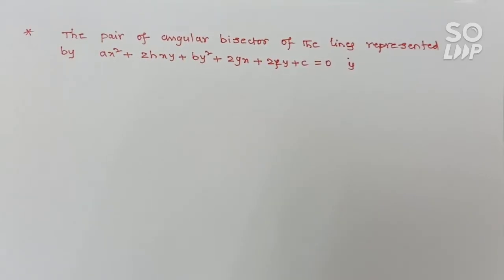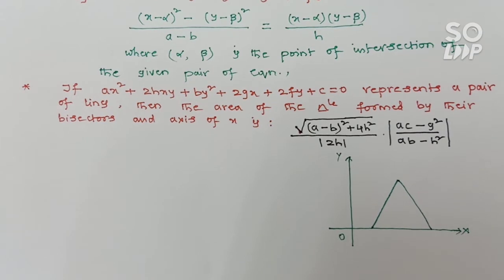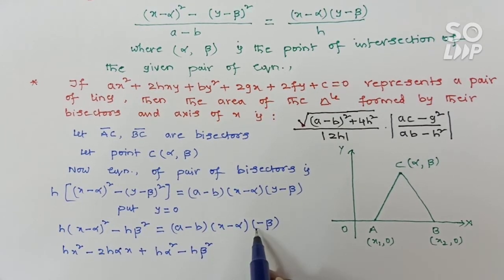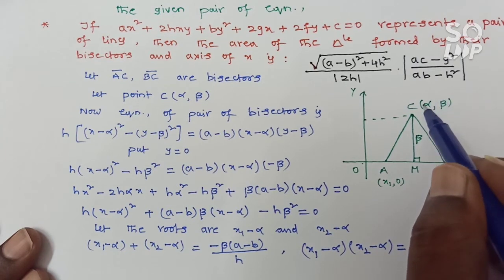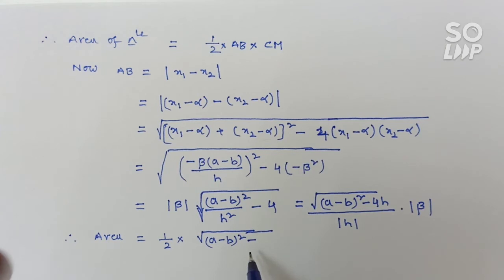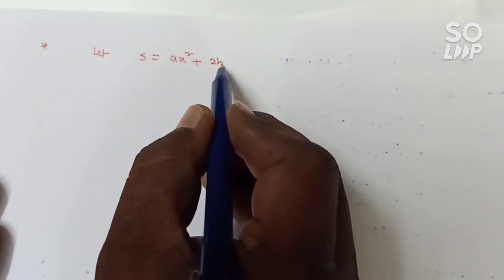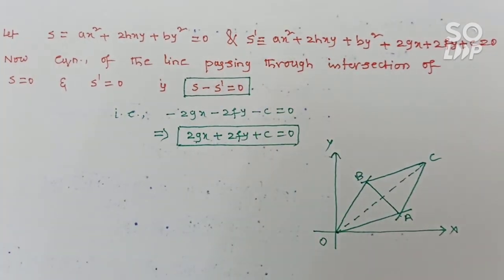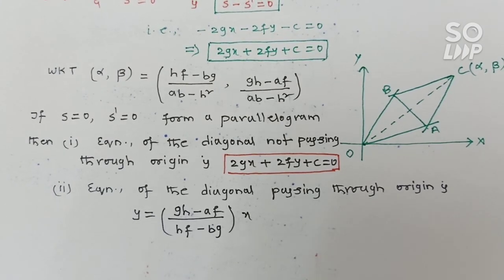Area of the triangle formed by the bisectors of the pair of equation and x-axis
This video contains the concept of area of the triangle formed by the bisectors of the pair of equation and x-axis